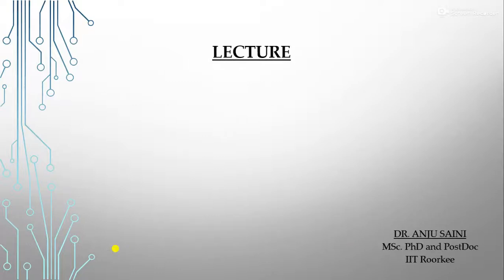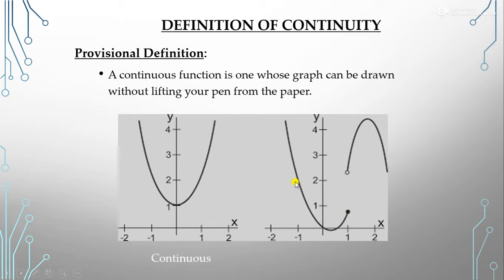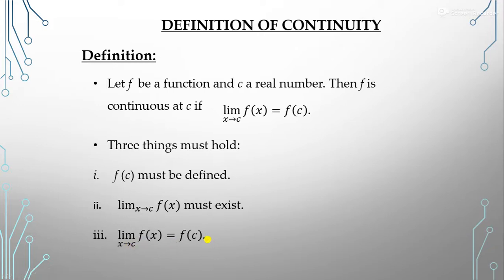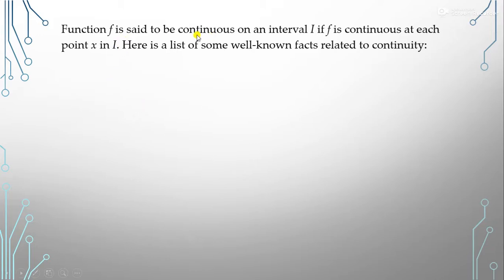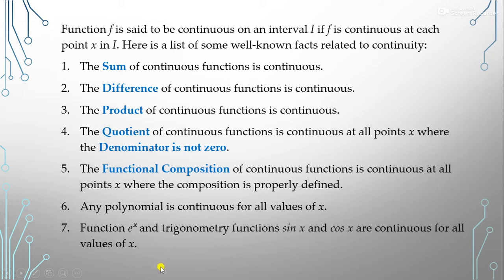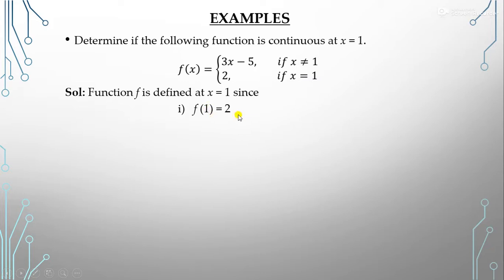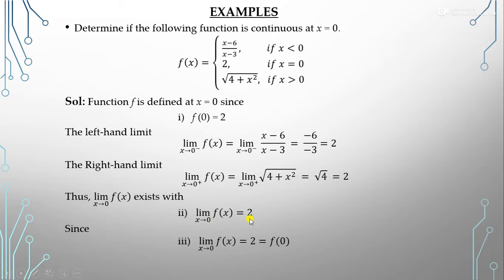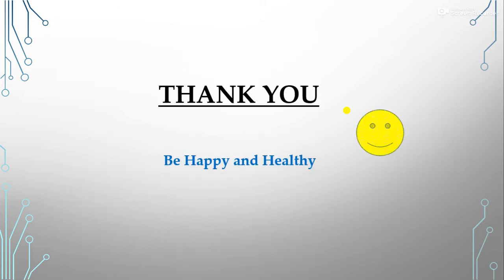Continuity of Single variable functions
Definition of Continuity, Check the continuity of single variable function with examples.